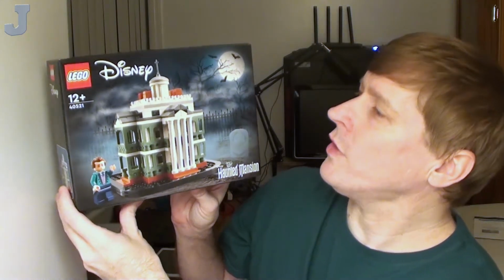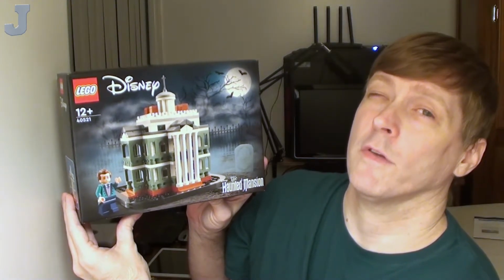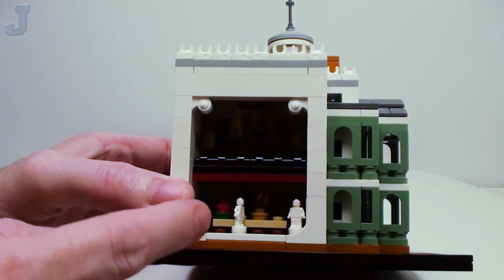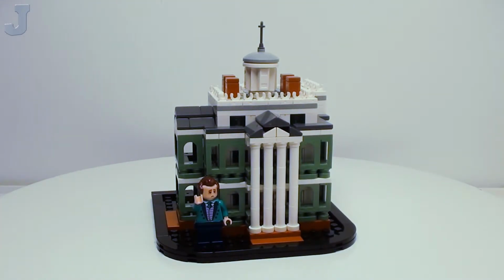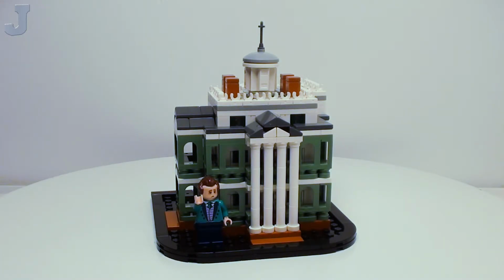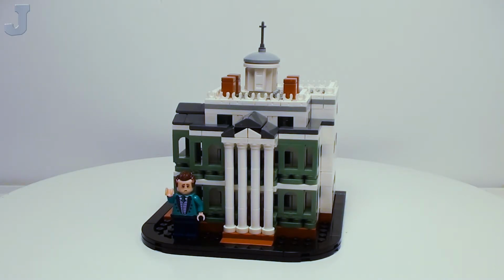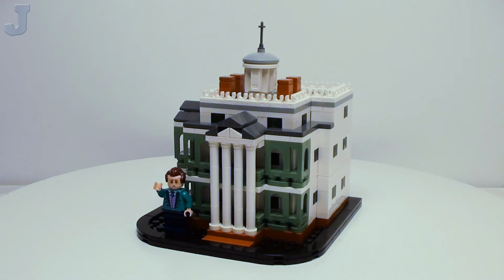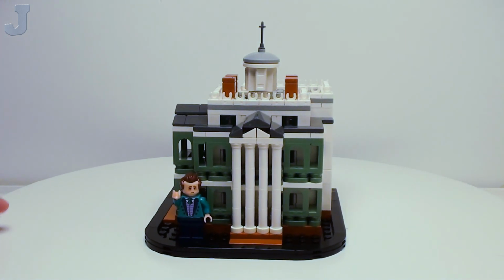LEGO Disney 2022 The Haunted Mansion 40521 Exploration & Review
Let's explore The Haunted Mansion by LEGO Disney 40521. This LEGO building set contains 680 bricks and a butler minifigure and sticker sheet are provided as well. Is this set really that small? Was the box telling the truth? Let's find out! The Haunted Mansion retailed for $39.99 USD and was available on August 2, 2022.

👉Index:
0:00 First Impressions
0:49 360 Tour
2:19 Review & Thoughts